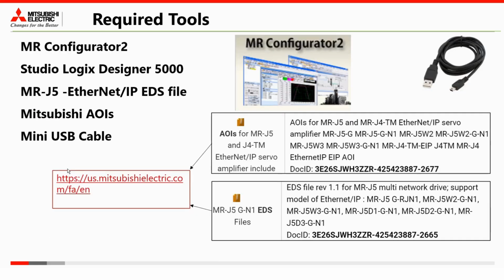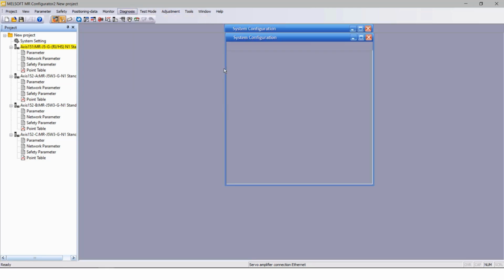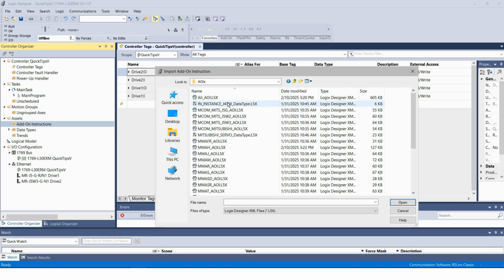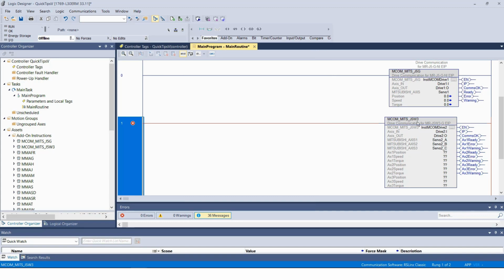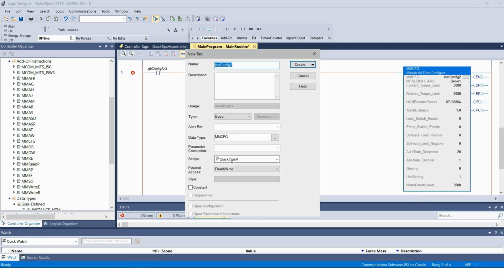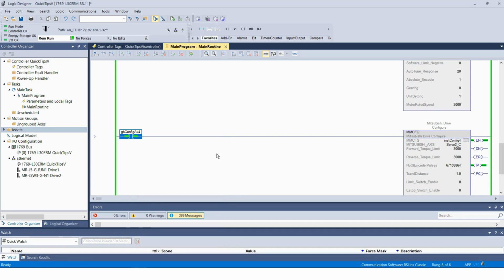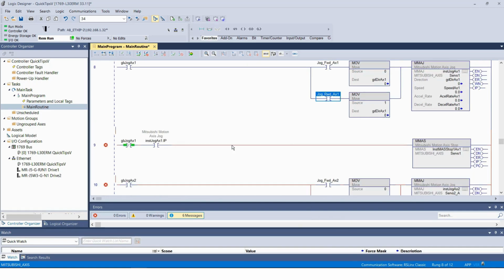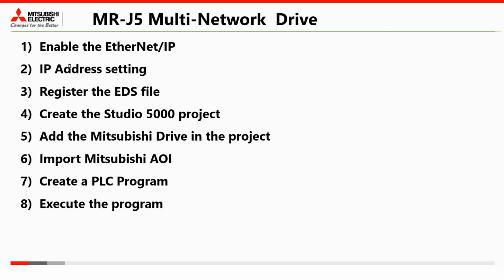MELSERVO-J5 - EtherNet/IP AOI Configuration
Watch this video to learn how to set up the MR-J5 EtherNet/IP Servo drive using Mitsubishi AOI on the CompactLogix platform. The tutorial includes detailed instructions on the required tools, initial setup, project creation, network settings, EDS file registration, Studio 5000 setup, AOI import, and PLC programming. For more details, view the product overview

0:49-1:20 -- Required Tools
1:45-3:00 -- Enable the EtherNet/IP
3:18-6:40 IP Address Setting
6:45-8:14 Register the EDS file
8:15-9:16 Create the Studio 5000 project
9:17-11:45 Add the Mitsubishi Drive to the project
11:46-14:07 Import Mitsubishi Electric AOI
14:10-40:00 Create PLC Program

Thank you for your interest in our content. If you’d like to get in touch with our team, the best way to reach us is by submitting a request through our website. This ensures your message is routed to the right team member as quickly as possible

If you enjoyed this video, please let us know by giving it a thumbs up!